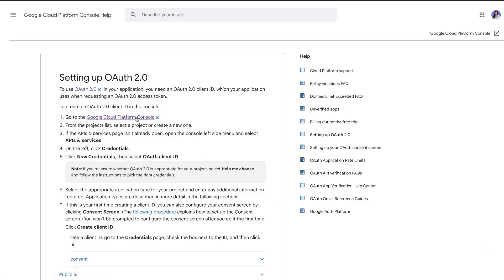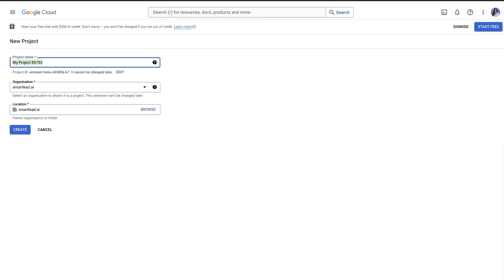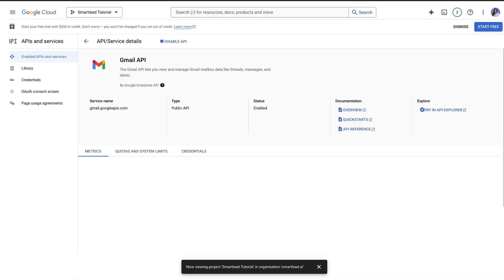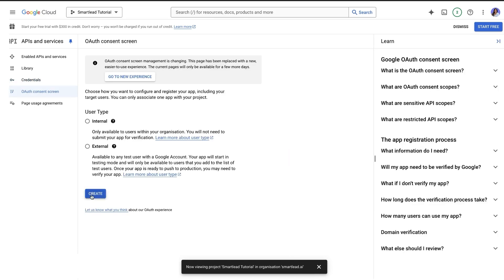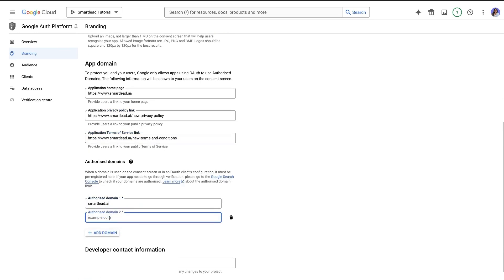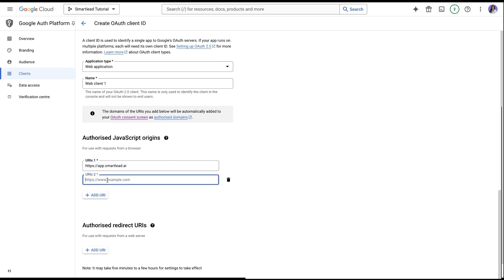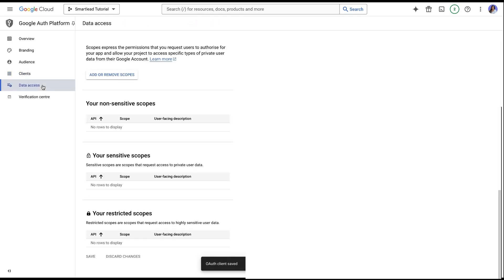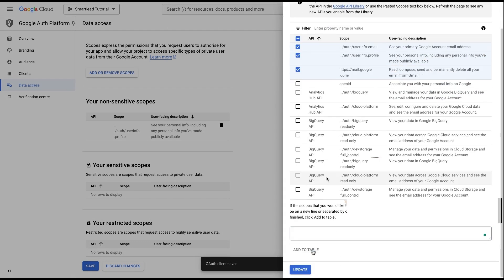Setting Up Google OAuth with Smartlead (The Easy Way)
This step-by-step guide will walk you through the process of setting up Gmail API for seamless integration with Smartlead 🚀

The video provides a walkthrough on how to set up the Gmail API for Smart Lead Integration using the Google Cloud Console. The steps include creating a new project and enabling the Gmail API in Google Cloud Platform. Follow along to enable Gmail automation.